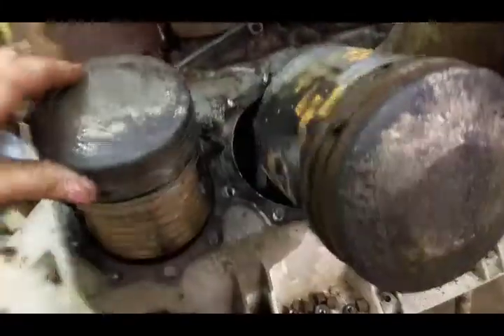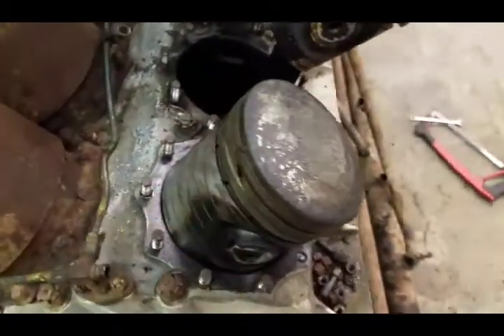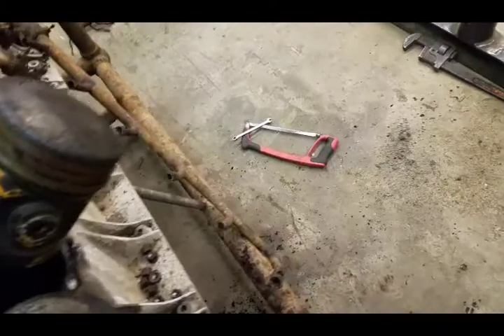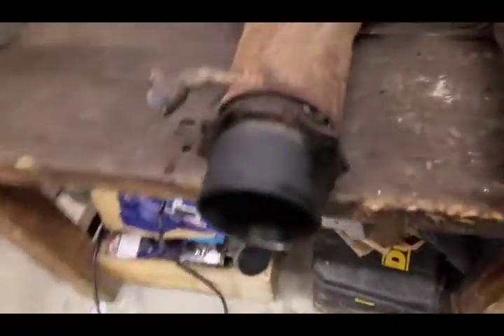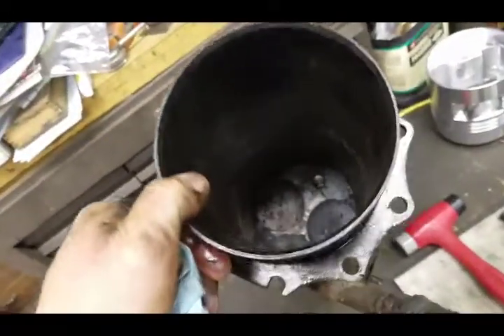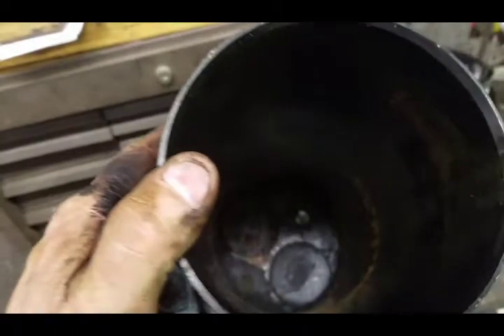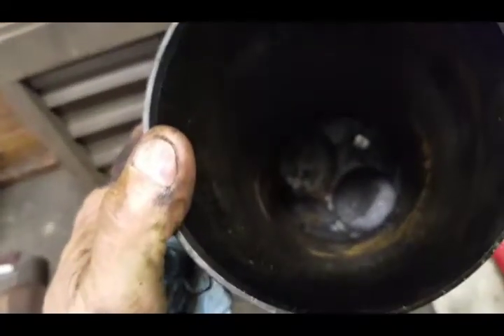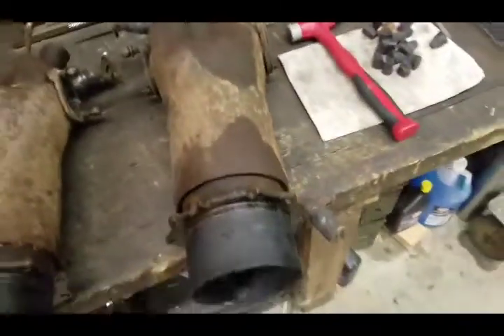Liberty v12 cylinder removed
Liberty v12 aircraft,marine engine